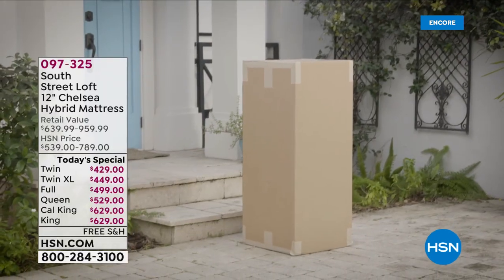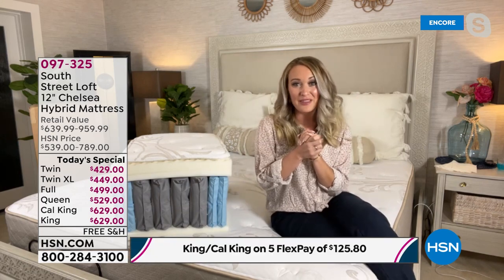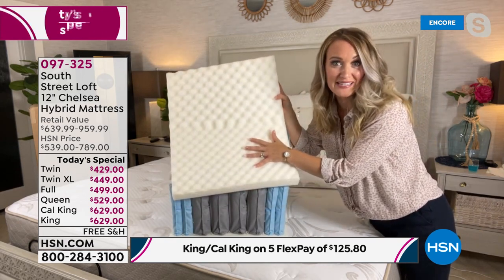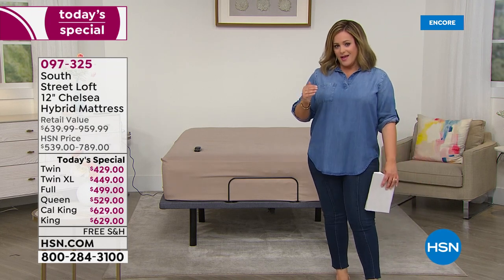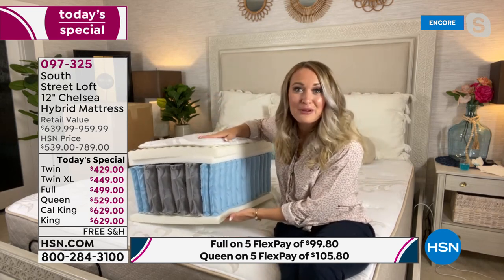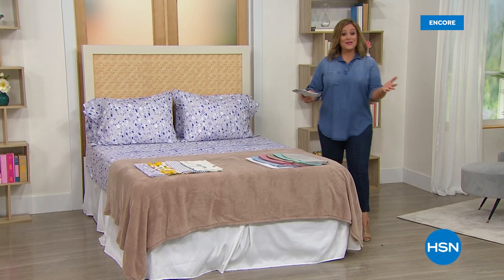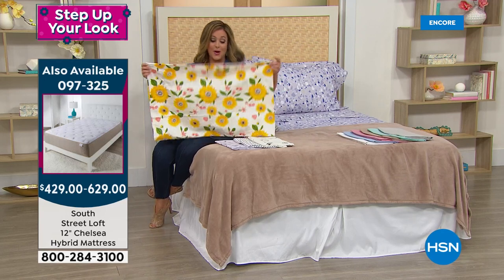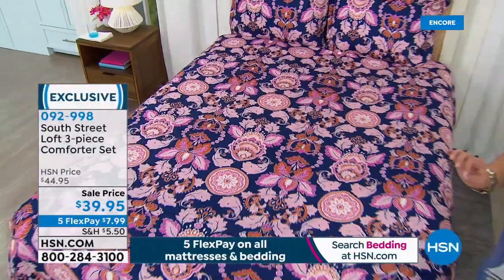HSN | Home Sweet Home featuring South Street Loft Mattresses 06.25.2021 - 02 AM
Discover a good nights sleep with South Street Loft mattresses and bedding.